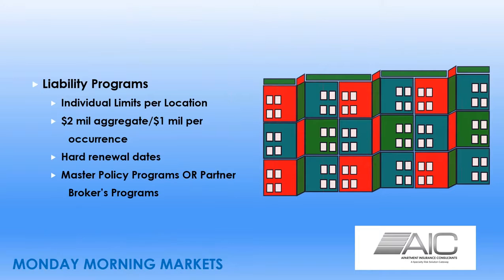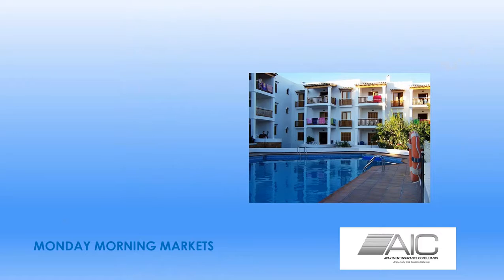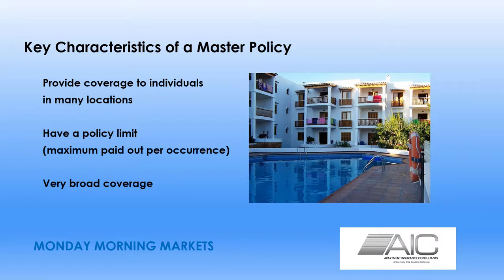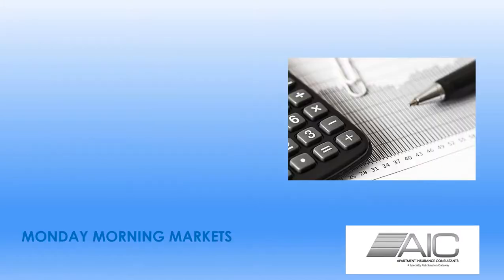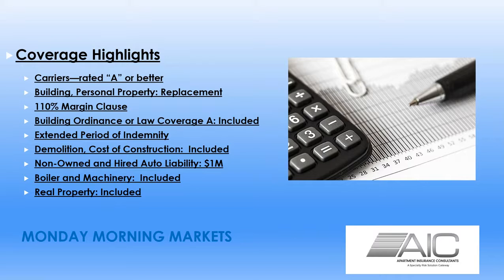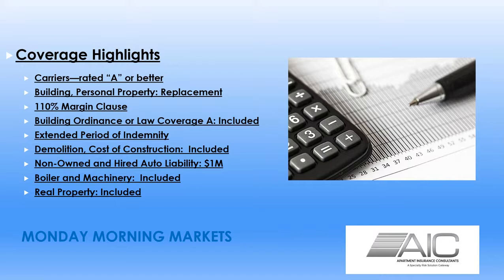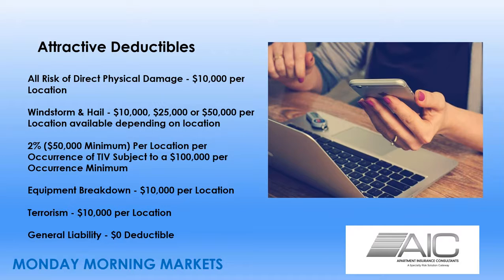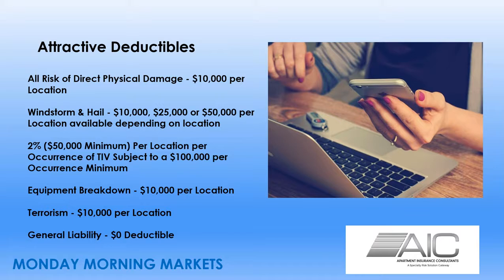Apartment Complexes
Apartment complexes provide housing to individuals that pay rent to their owners. Amenities vary and can include community centers, golf courses, exercise facilities and more. The types of structures vary, ranging from multi-unit single story frame dwellings to high-rise, sprinklered, fire resistive buildings.